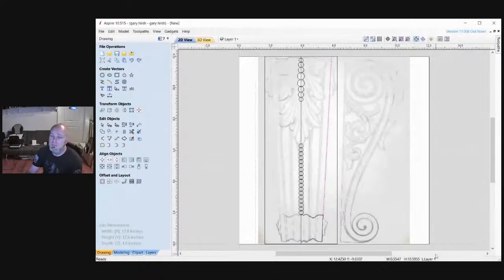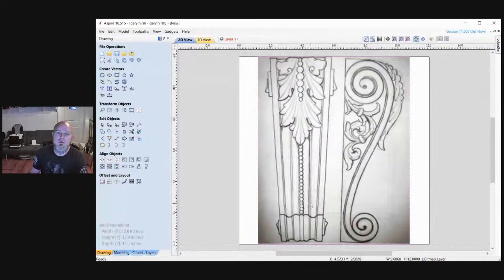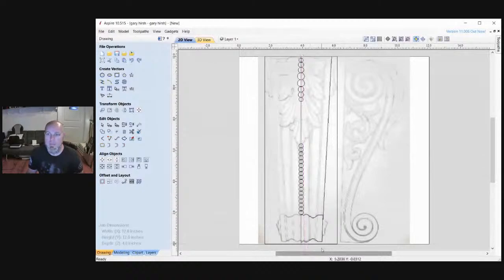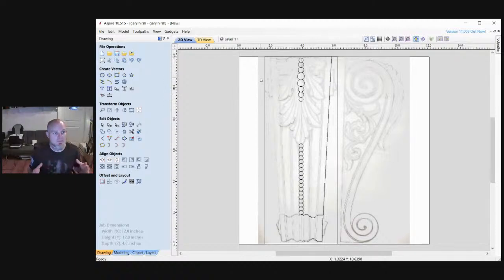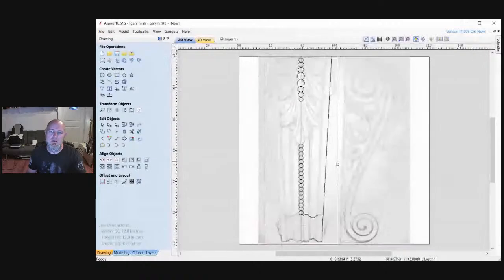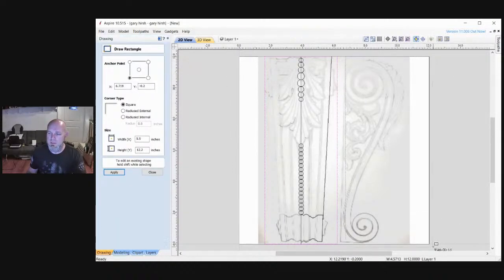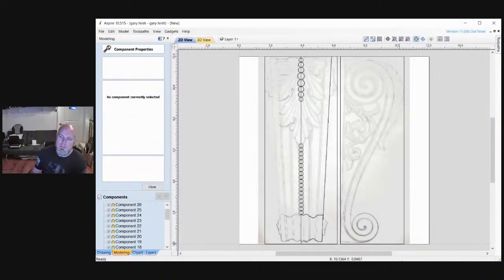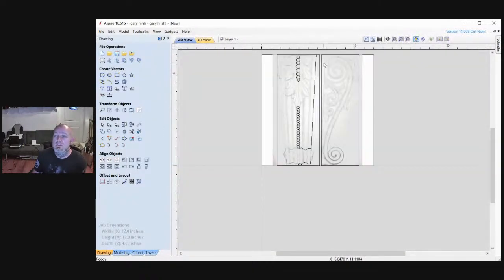creating STL from hand sketch